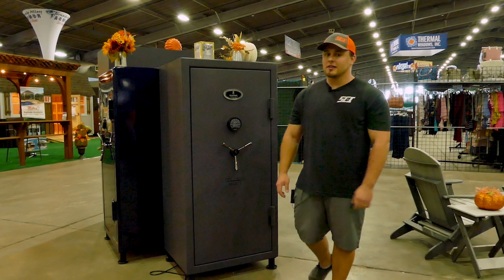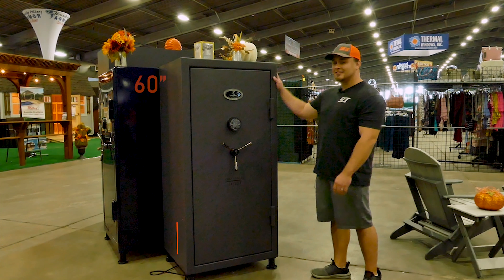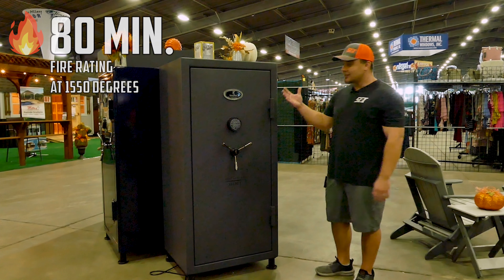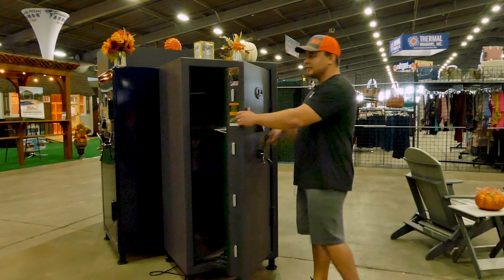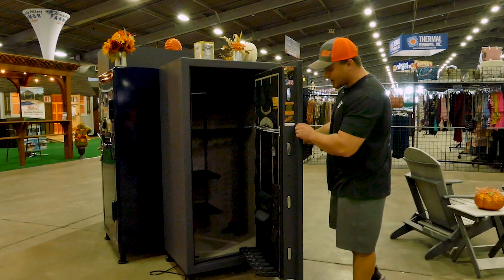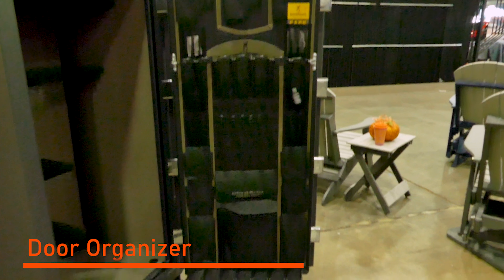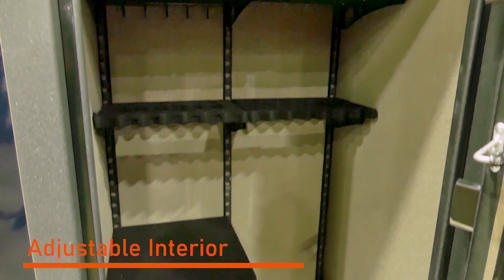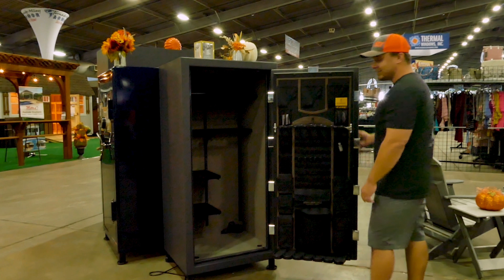Browning Select 33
Last week for the Tulsa State Fair and our safe specials are still going 😆. Drop on by the Driller Expo Center and check it out. See you there 😁